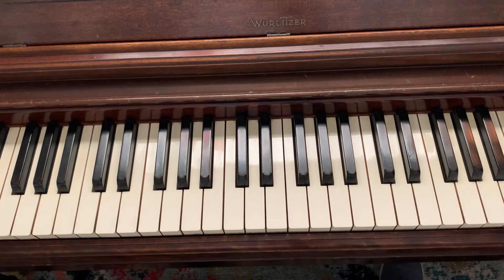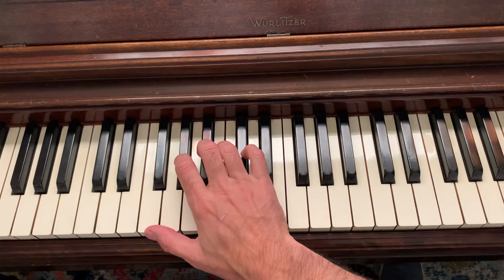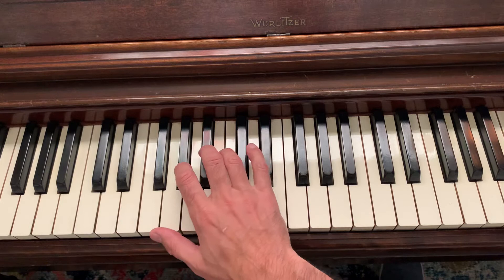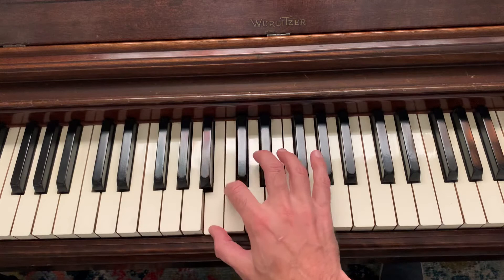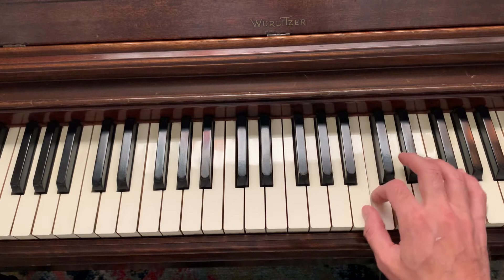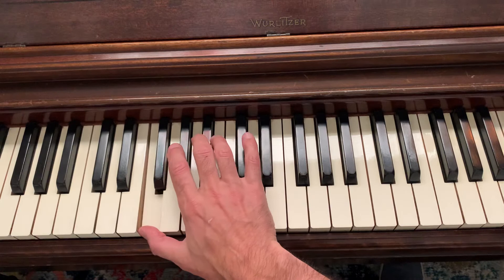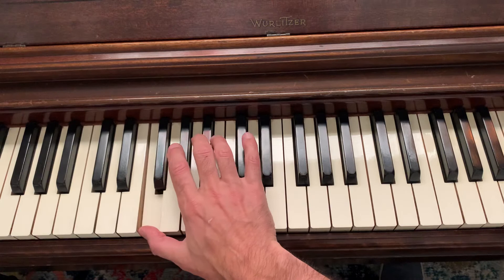F Minor Blues Right-Hand Scale Fingering